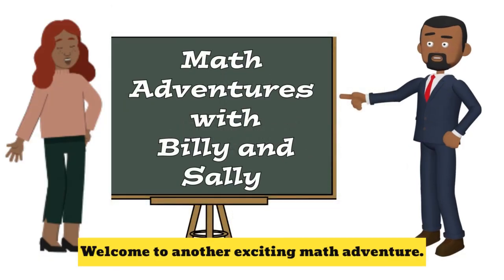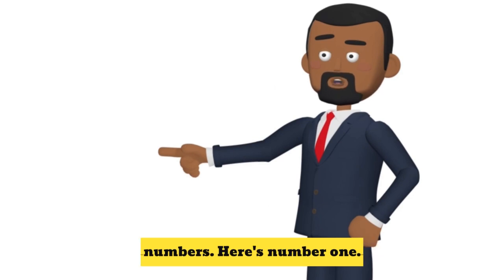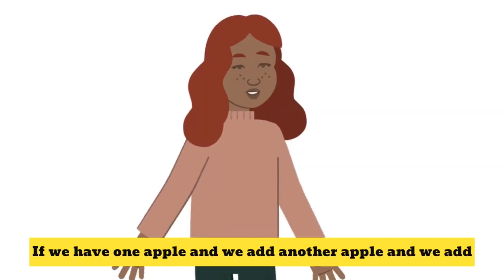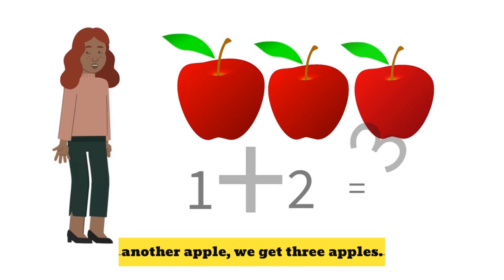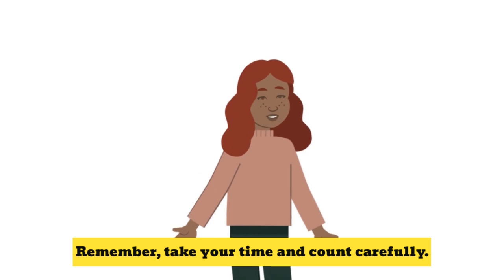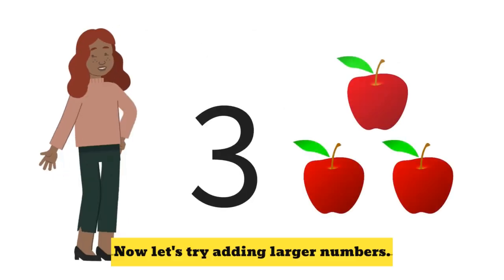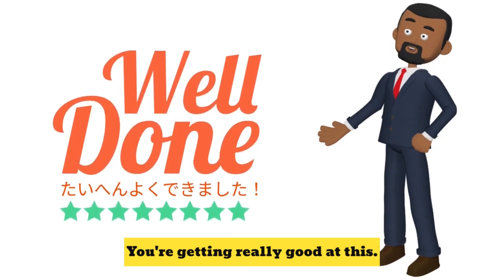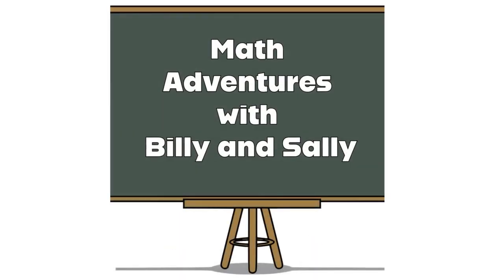understanding Math with Sally and Billy: Adding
Join Sally and Billy on a thrilling Math Adventure as they dive into the world of whole number addition! 🌈 In this exciting episode, our dynamic duo will make learning math a blast for children aged 2-9.

🧮 Sally and Billy will guide young learners through the basics of adding whole numbers, turning math into a fun and engaging journey. From understanding the concept of addition to practicing with simple problems, this adventure is packed with interactive and entertaining content that will keep kids excited about math!

🍎 The adventure doesn't stop there! Sally and Billy will introduce larger numbers, adding a touch of challenge while making it easy for kids to grasp the concept. Get ready for some hands-on practice as our young viewers solve problems alongside our animated friends.

🚀 But that's not all! Join Sally and Billy in exploring the fascinating world of rows and columns, discovering how math is all around us in everyday life. It's not just about numbers; it's about understanding patterns and organization.

👩‍🚀 Are you ready to embark on this math-filled journey?

🌈 Let's make math an adventure to remember! 🌟